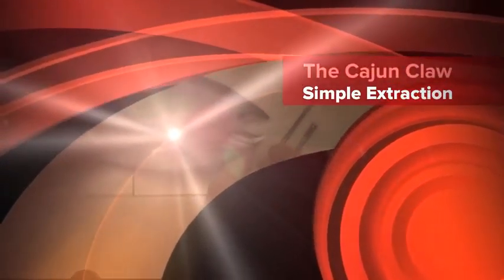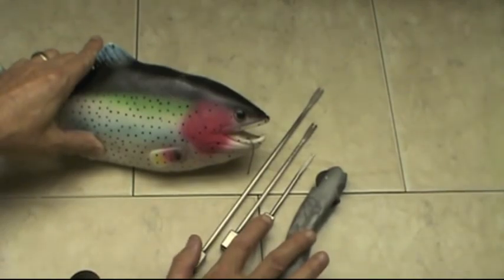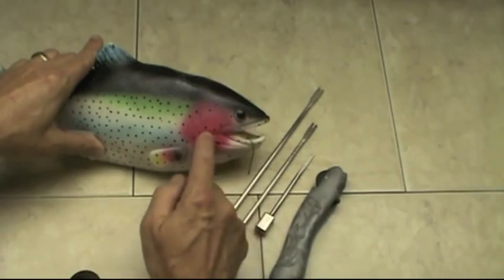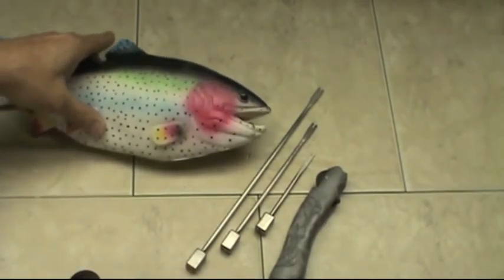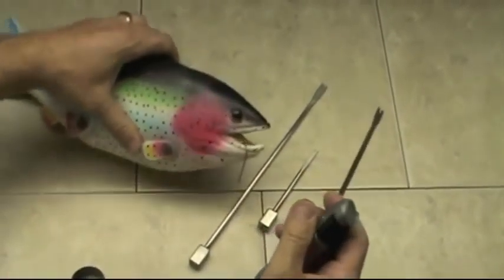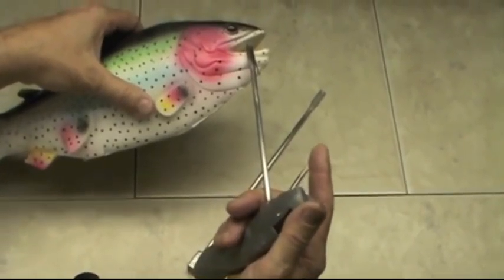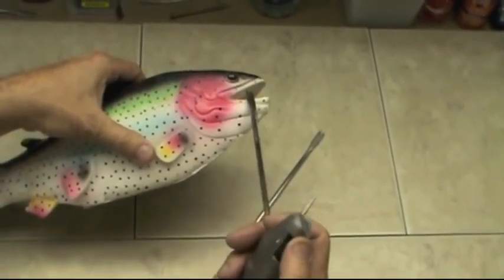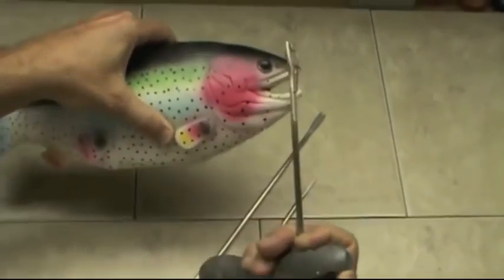The Cajun Claw: Simple Extraction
The Cajun Claw is capable of extracting hooks from any situation, even simple ones!